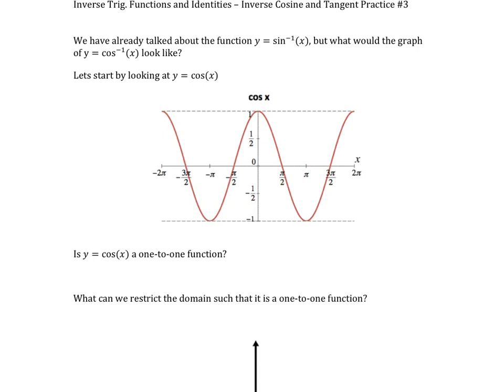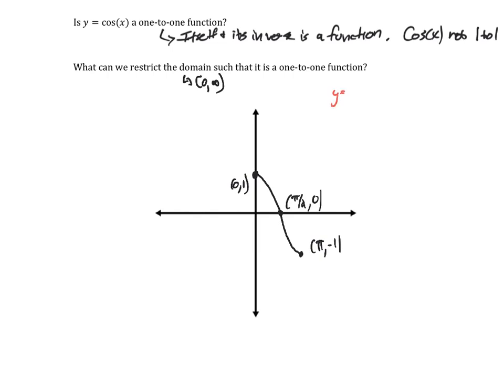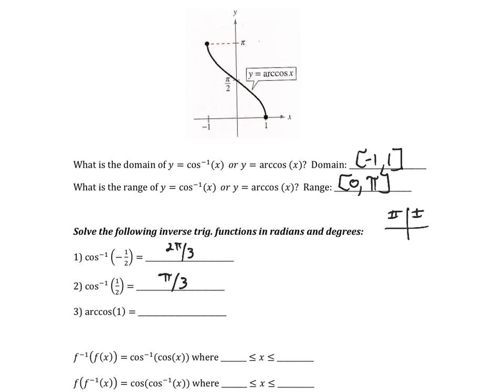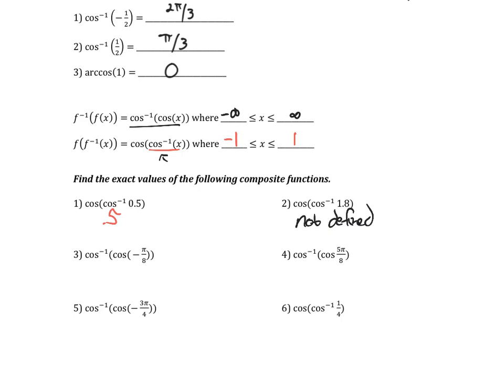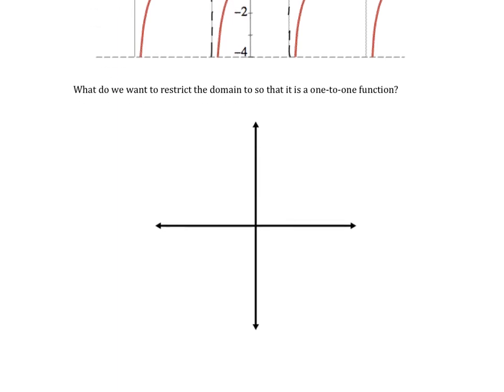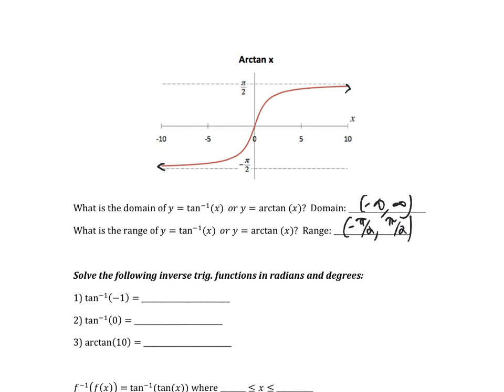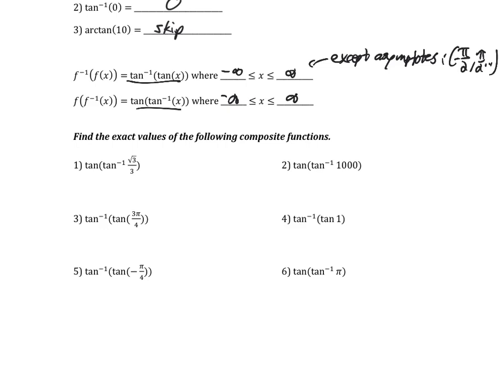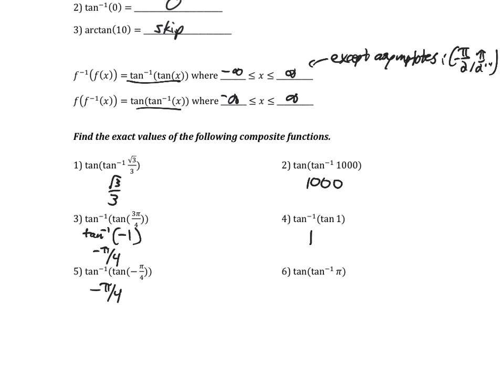Inverse Cosine and Tangent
To be used with worksheet titled, “Inverse Cosine and Tangent Practice”